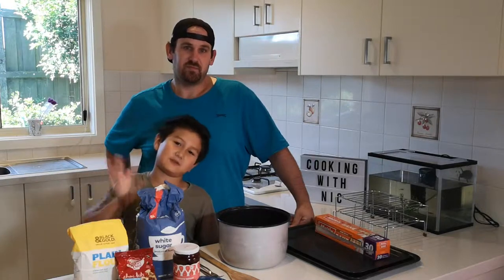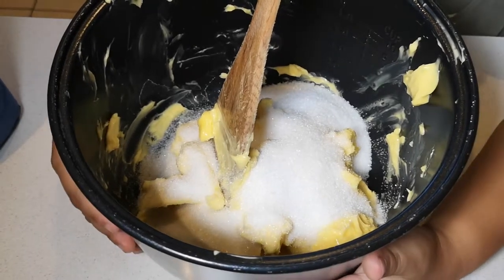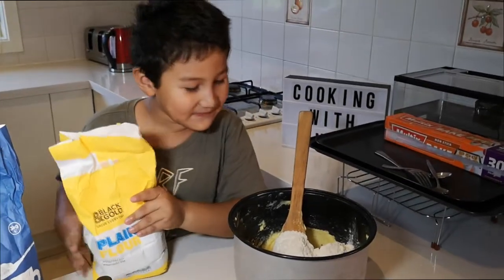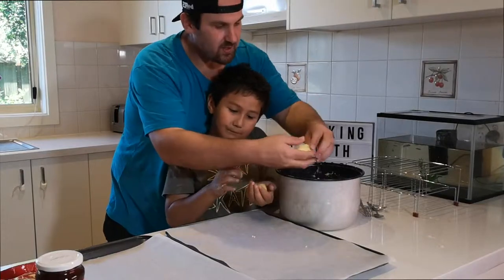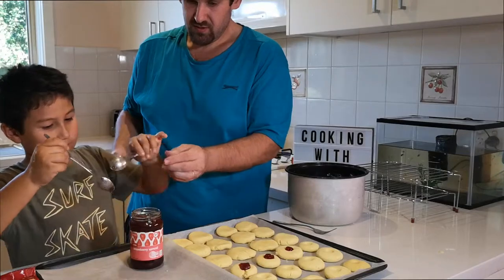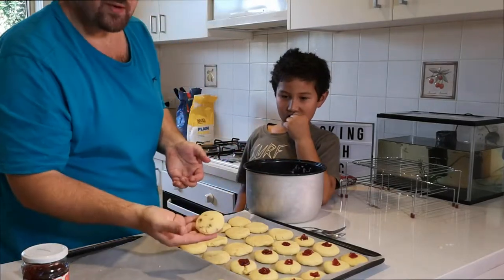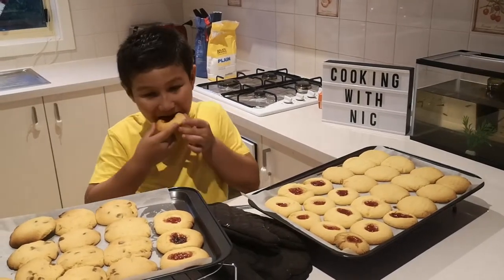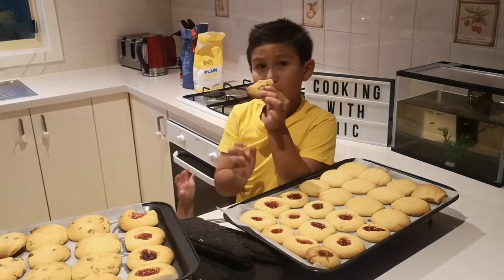Baking Shortbread Cookies - Cooking With Nic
About this video:
Baking Shortbread biscuits / cookies. In this video we made 3 types of Shortbread. All are quick and easy and taste great, check out this video!

** Ingredients **

1. Butter
2. Flour (enough to make the dough crumble)
3. Sugar (same weight as butter)
4 Vanilla Essence

** Instructions **

1. Place soft butter and sugar in mixing bowl
2. Mix until combined
3. Add a few drops of vanilla essence
4. Add flour until dough crumbles, yet still sticks together.
5. Roll into balls and flatten
6. Place on baking trays
7. Bake at 180°c until golden (about 15-20 minutes)
8. Enjoy

QUESTION — Have a question about this video, or anything else? Post in comments section of this video!

Camera Phone — Huawai P20 Pro

1. Neewer 160 LED Light Kit

This VIDEO was EDITED with Sony Vegas on a PC.